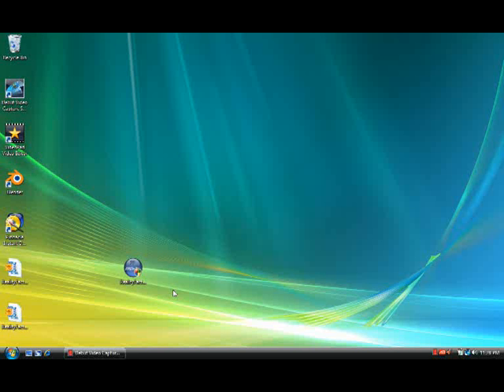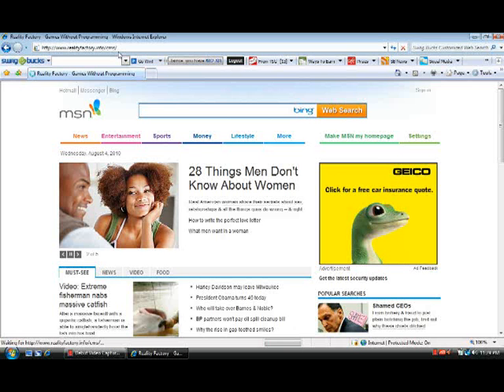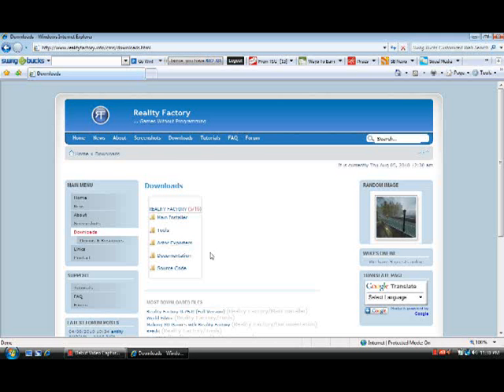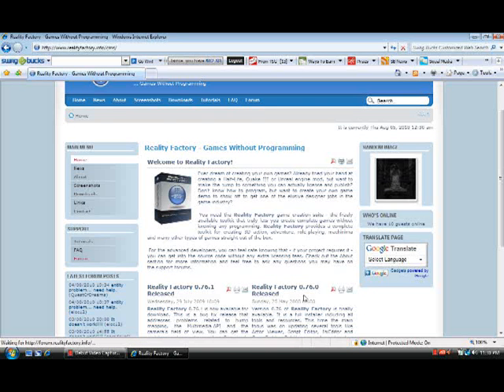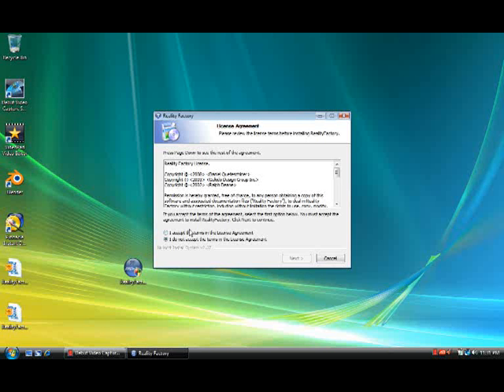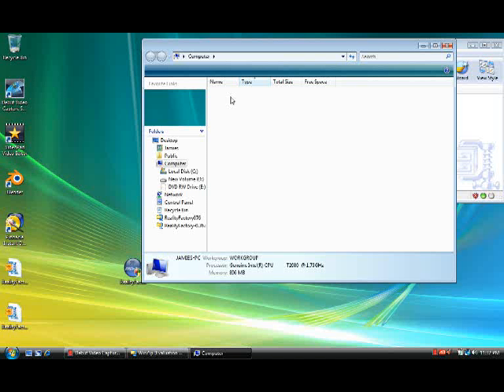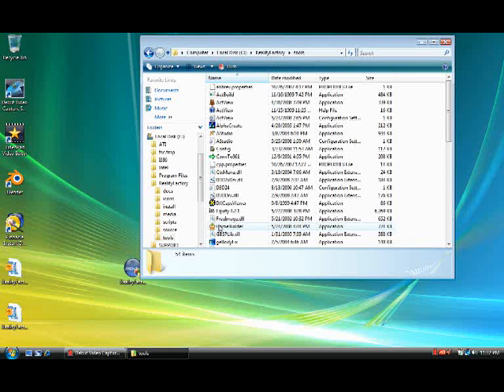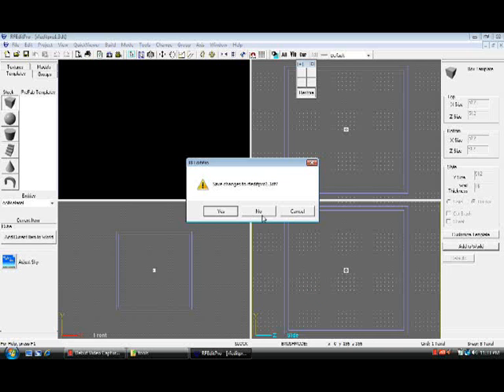Introduction to Reality Factory 3D game engine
Hello this is my tutorial series for reality factory. I've been meaning to do this for a while and since i can't record any game play thought i'd get round to doing it sorry for the bad quality